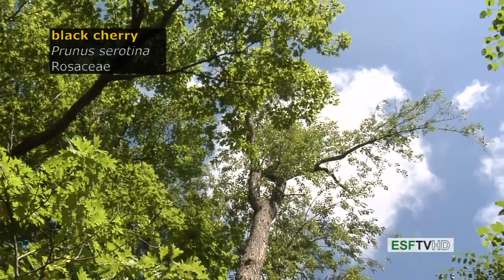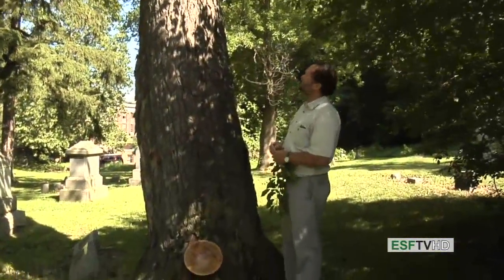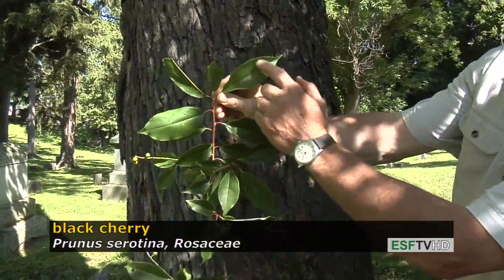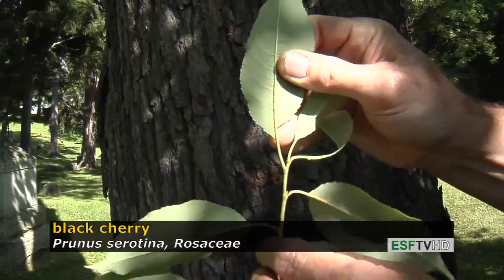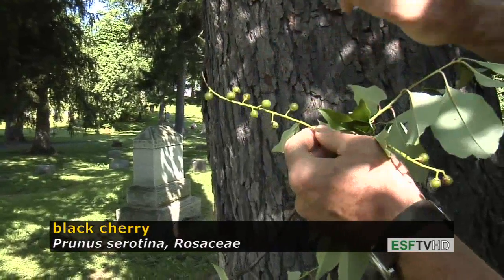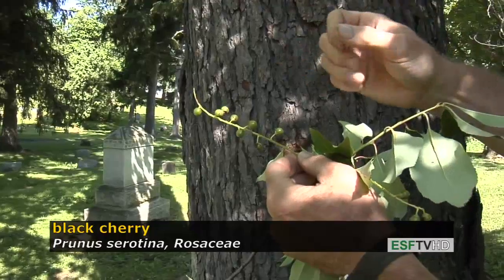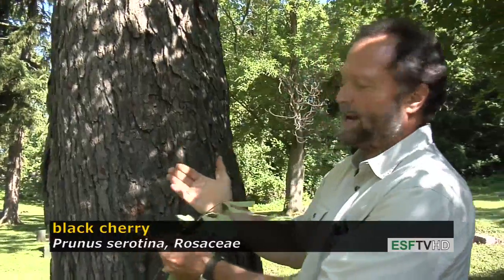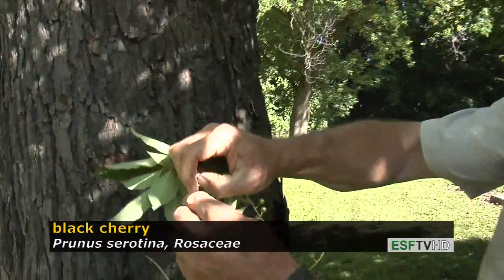Trees with Don Leopold - black cherry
Don Leopold demonstrates the characteristics of black cherry.